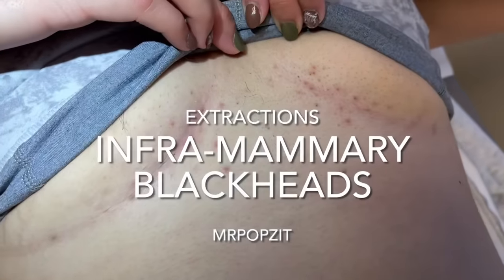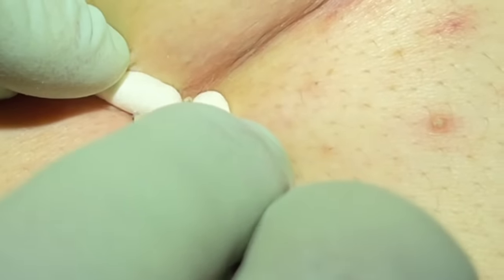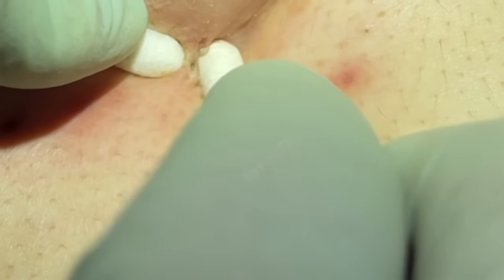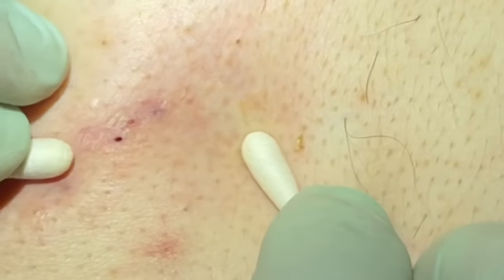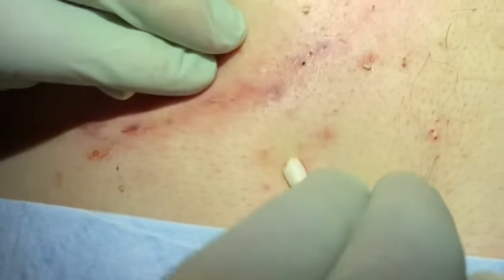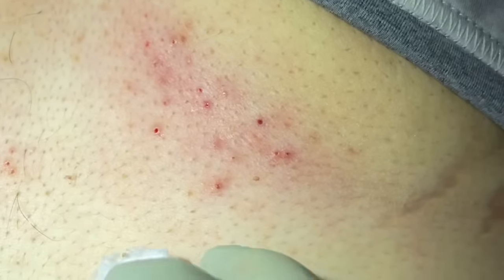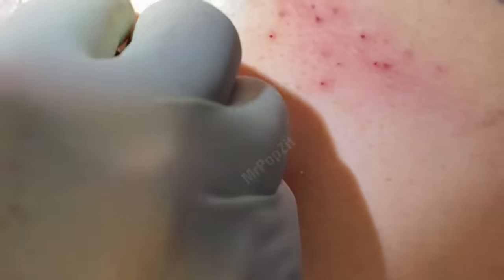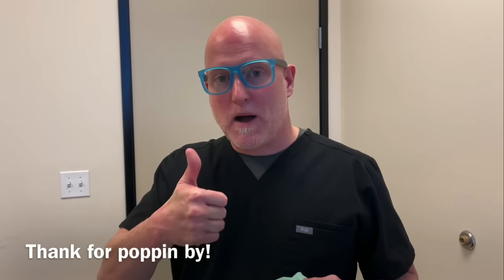Underboob (infra-mammary) blackhead extractions! Clearing the pores in a common inflamed area.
This patient has mild-moderate Hidradenitis Suppurativa. She has a tendency for clogged pores, inflammatory papules, and scar formation. So clearing these pores helps with keeping the inflammation controlled thereby lowering the risks of scar formation. You can see the red inflamed skin around multiple pores that are clogged before we even start. Thanks again to my patient for sharing her procedures and thanks for poppin by!! MrPopZit. Blackhead extractions. Dermatology procedure. Q-tips. Dermatology Physician Assistant. Mining pore dirt.